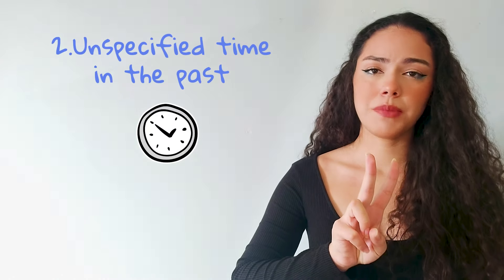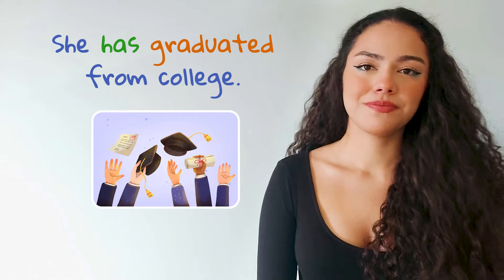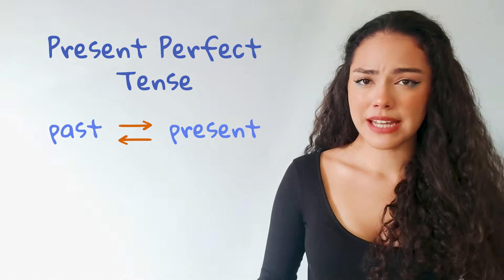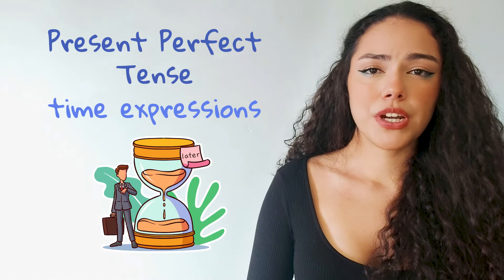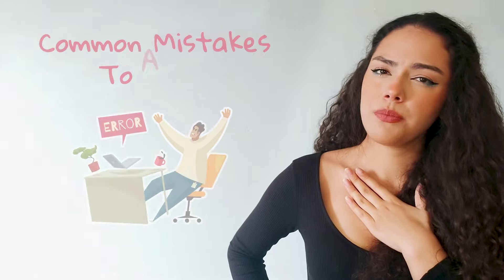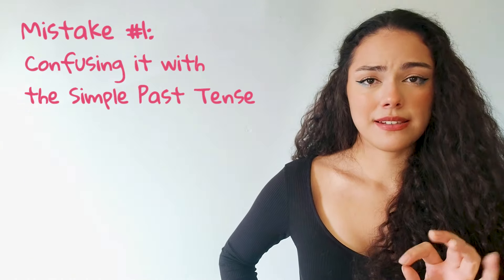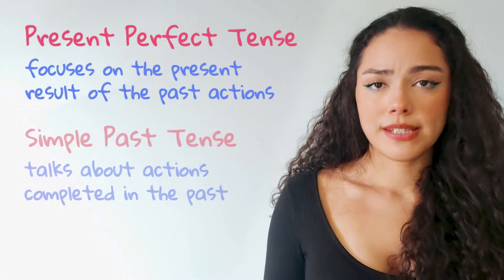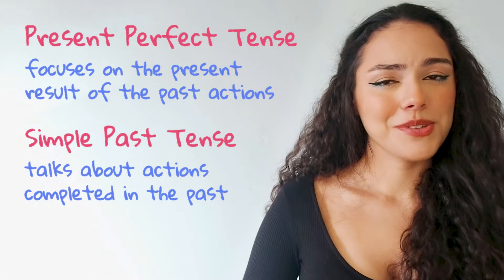English Tenses Part 7: PRESENT PERFECT TENSE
📚 Mastering English Grammar: Present Perfect Tense 📚

👋 Welcome back to EnglishCentral! Join Teacher Melike as we explore the Present Perfect Tense in English. Learn when and how to use it, common mistakes to avoid, and more! 🌟

🔑 Key Takeaways:

-Actions started in the past, are still relevant to the present.
-Use 'have' or 'has' + past participle.
-Forming negative and interrogative sentences.
-Avoid common mistakes like overusing 'ever' and 'never.'

🌟 About us:
EnglishCentral is the most fun and effective way to improve your English online. With EnglishCentral, you can have 1-on-1 English lessons with professional EnglishCentral tutors 24/7. Learn words and practice speaking using our library of over 20,000 engaging videos.

Get an evaluation of your listening, speaking and pronunciation to set your English level.
Get a personalized study plan with recommended videos and courses to help improve your English.

* Choose the number of private lessons per week
* Book your favorite teacher in advance
* Access over 20,000 AI-powered trending videos
* Personalized pronunciation and vocabulary training